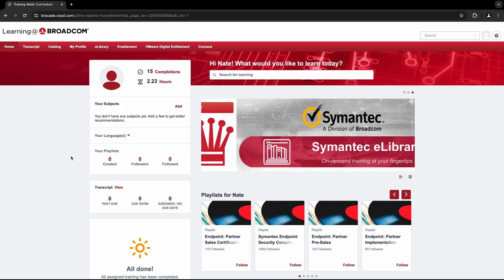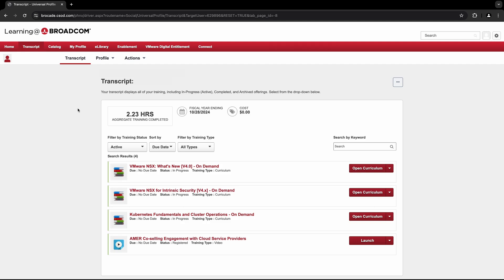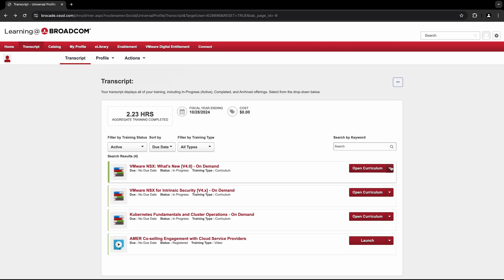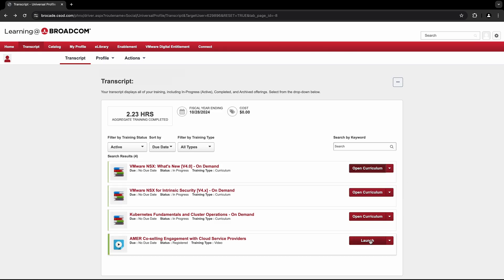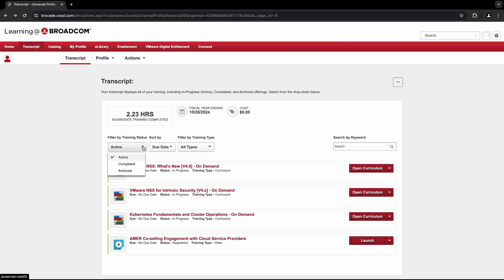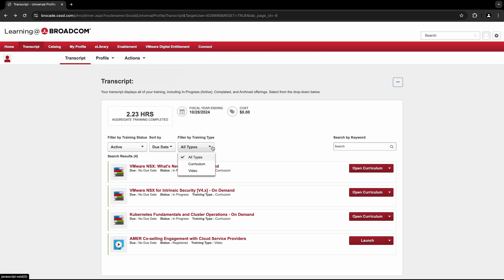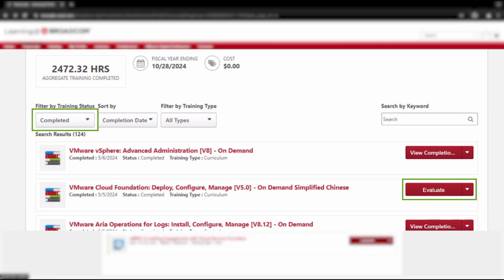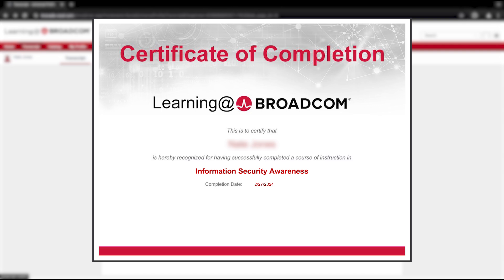VMware Digital Learning - Find Your Transcript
This video will walk your through the process of finding your transcript